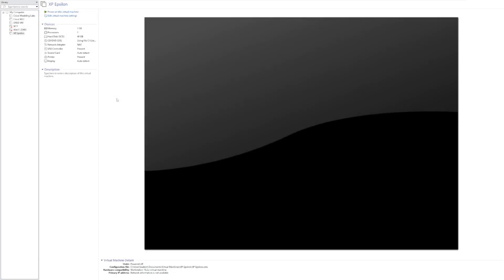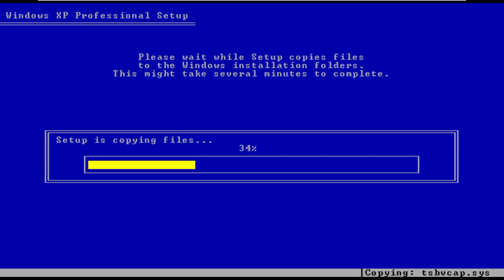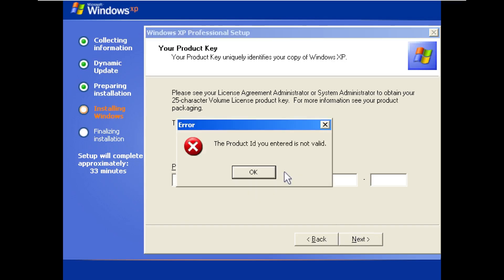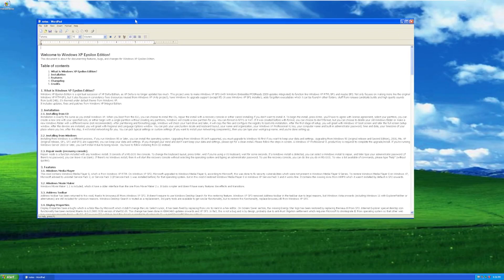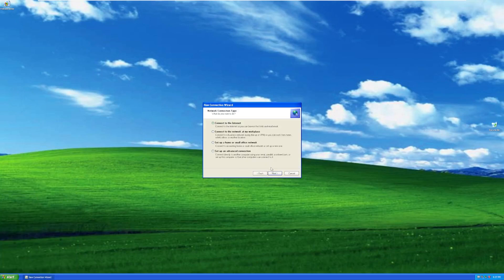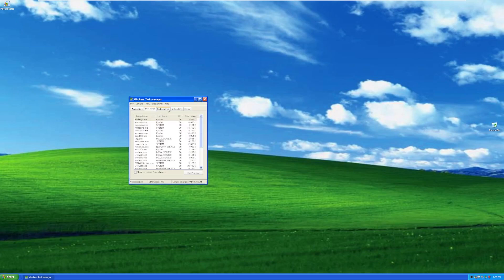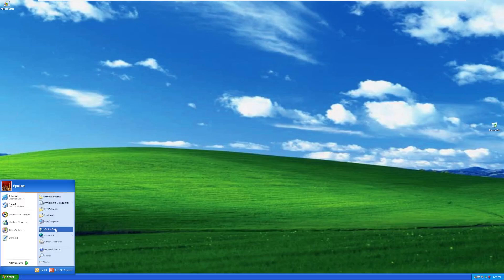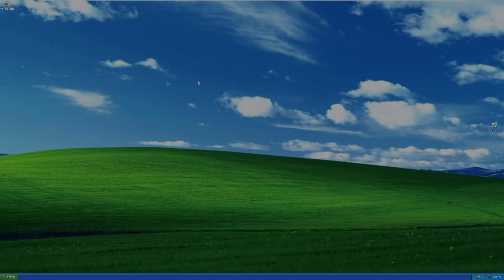An IMPROVED Windows XP? - Windows XP Epsilon Edition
Windows XP is arguably Microsoft's best release of Windows XP. However, what if someone took it and made quality of life improvements? In this video, we'll be taking a look at Windows XP Epsilon Edition.

Download links will no longer be provided, as YouTube took down one of my previous videos because of its download link.